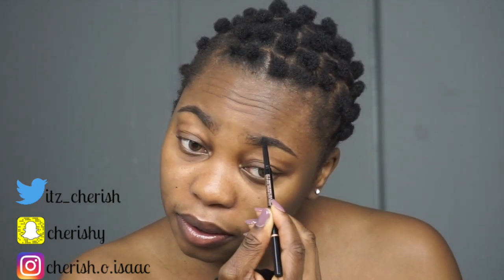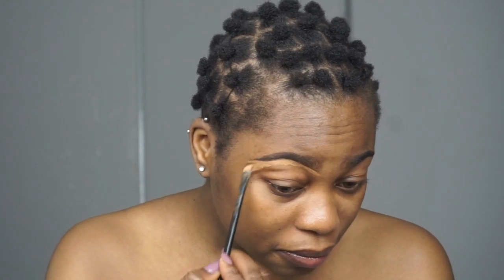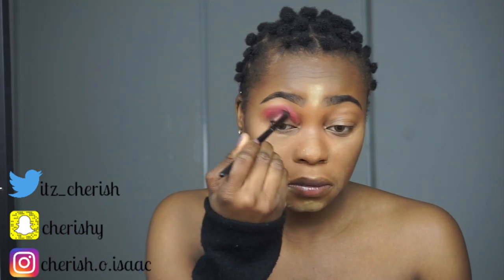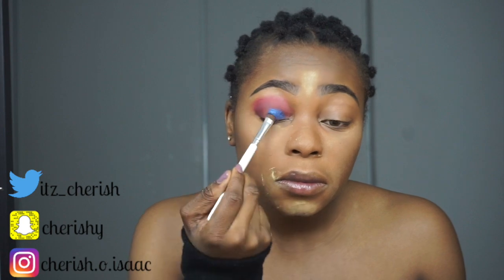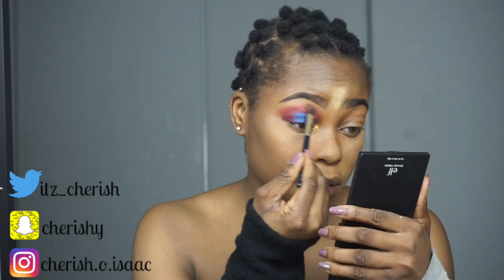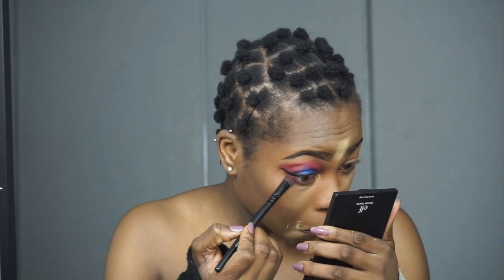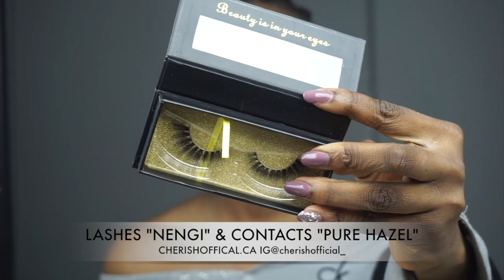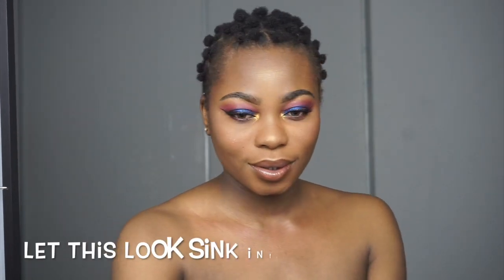GRWM: Blue Eyeshadow Look on WOC |cherish o isaac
I had not used makeup in a long while so when i did, i went crazy with colours.
EXPAND ME PLEASE
LET'S BE FRIENDS

M Y  B U S I N E S S
Contact lens and lashes: cherishofficial.ca
Kindly patronize